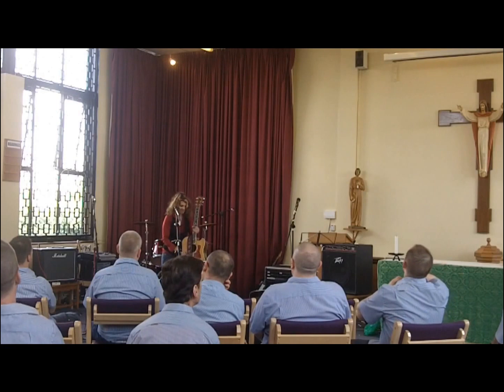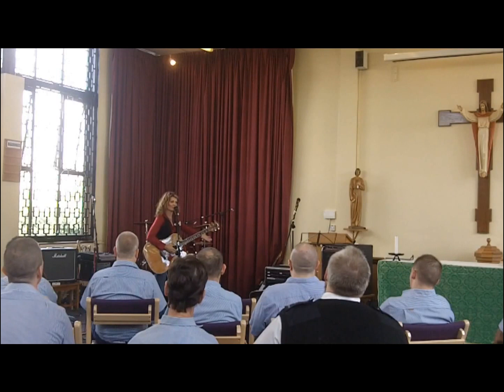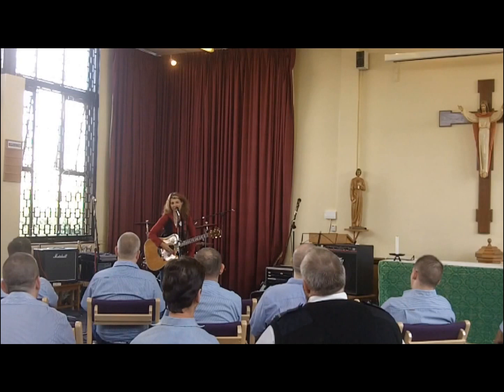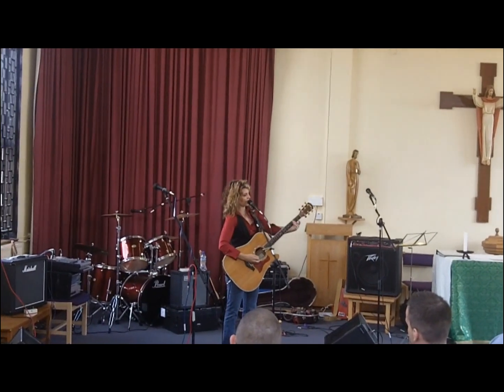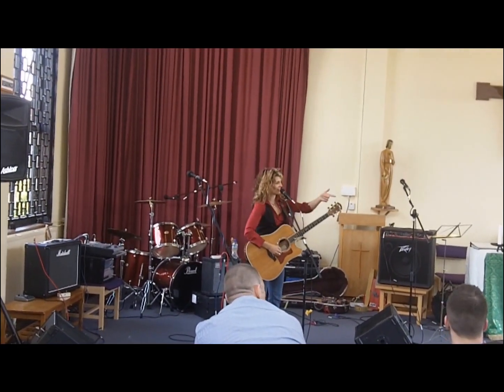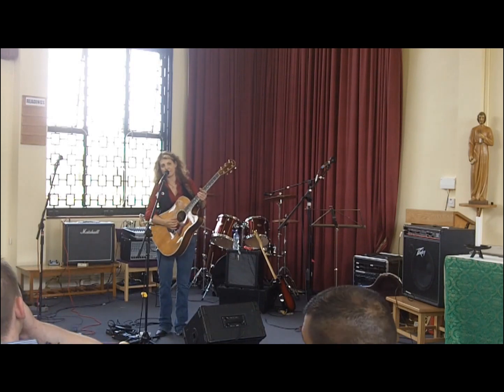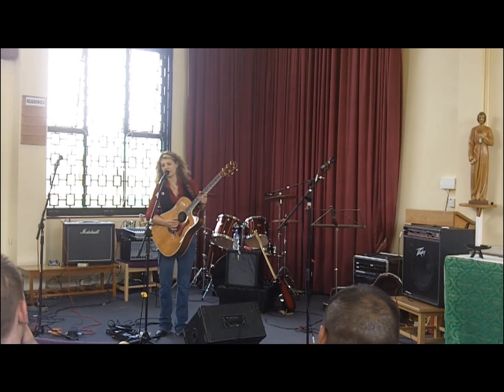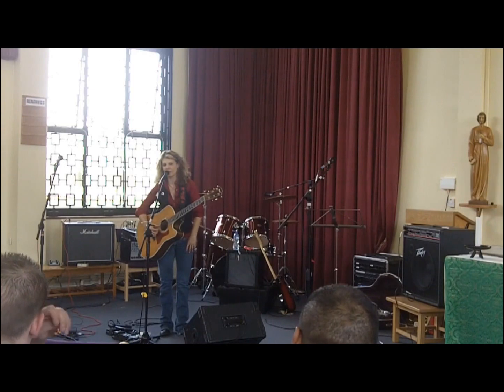Janet Robin Prison Session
Artist and Rock and Blues Legend Janet Robin visits Stocken Prison in the Summer of 2013 taking a class on inmates on guitar techniques. Global Onslaught has been given the first issue of this remarkable video. Please note that full, expressed permission from the Prison Governor was given prior to release.